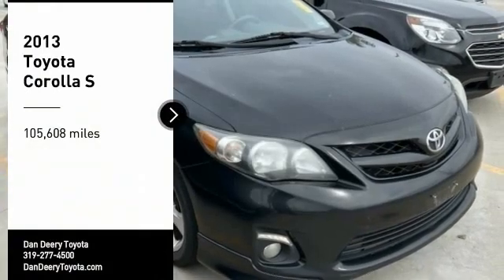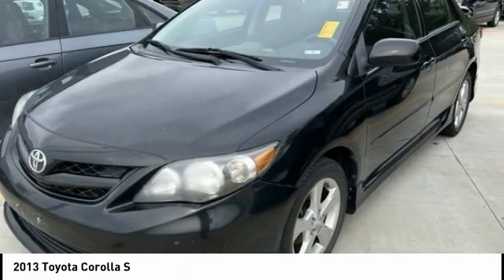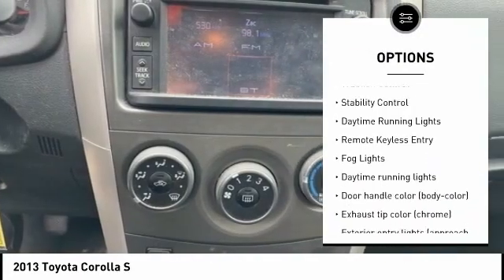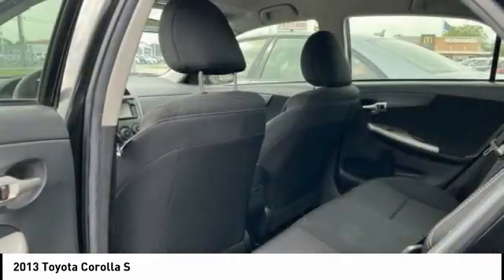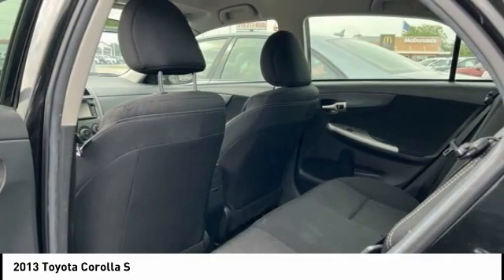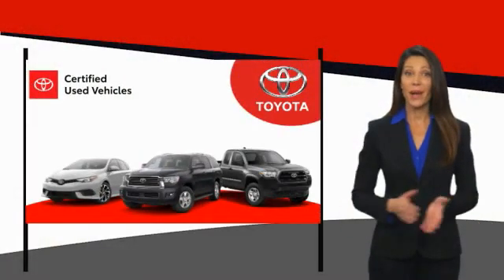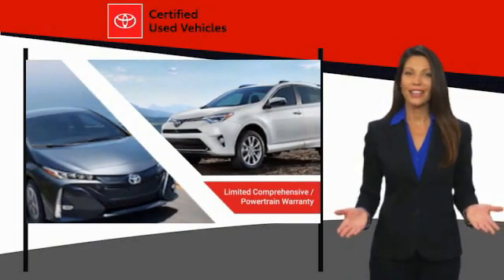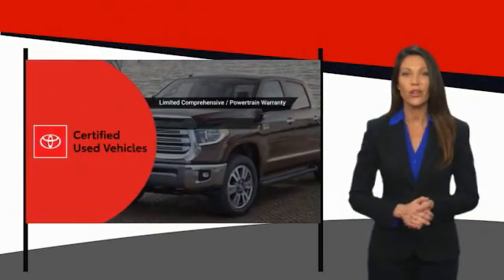2013 Toyota Corolla Cedar Falls IA UC19337A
2013 Toyota Corolla S